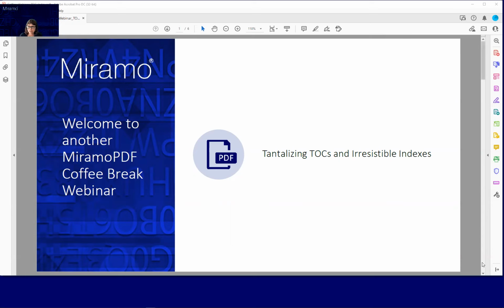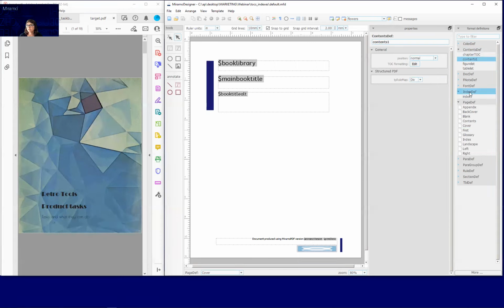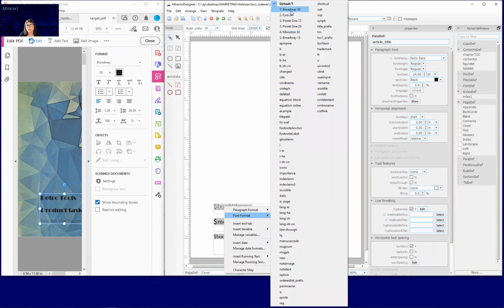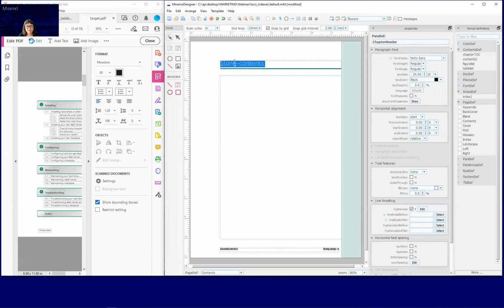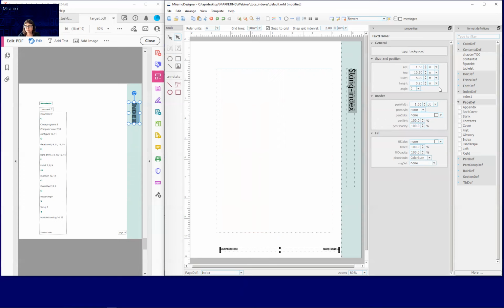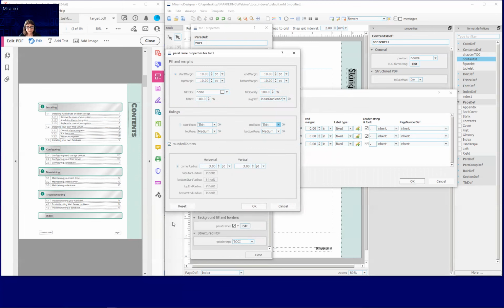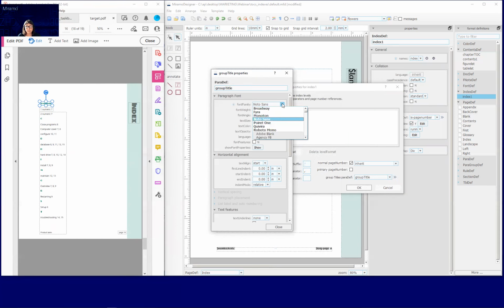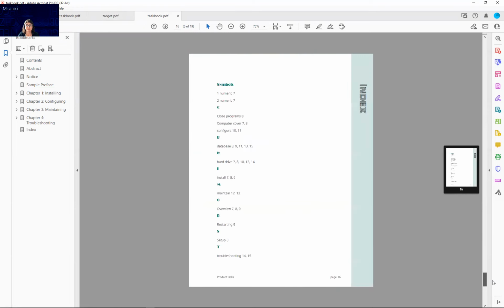Session 5: Tantalizing TOCs and Irresistible Indexes.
A short session showing how TOCs and Indexes can be beautifully transformed in less than 15 minutes with MiramoPDF.